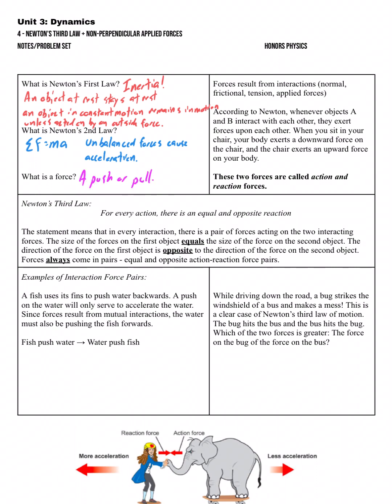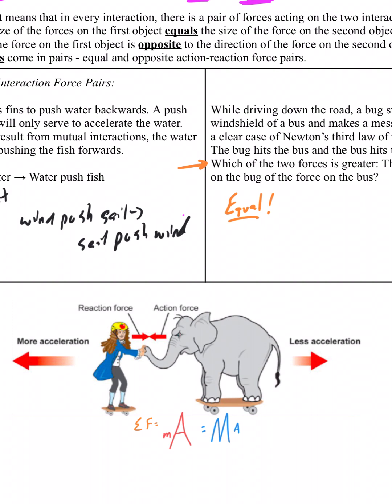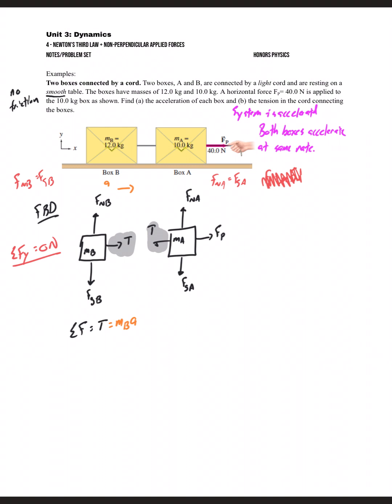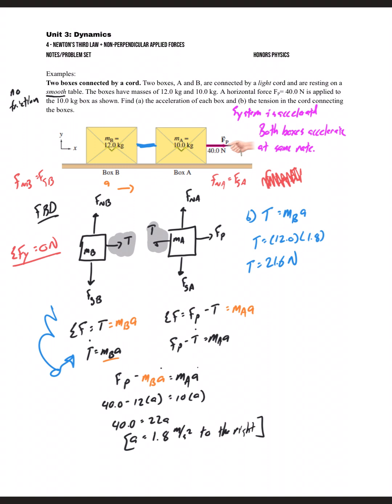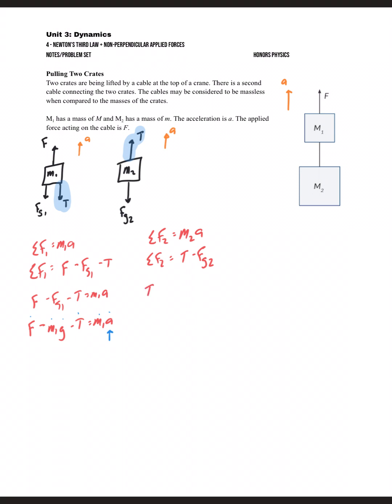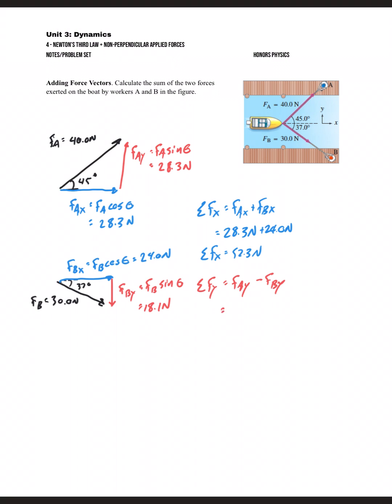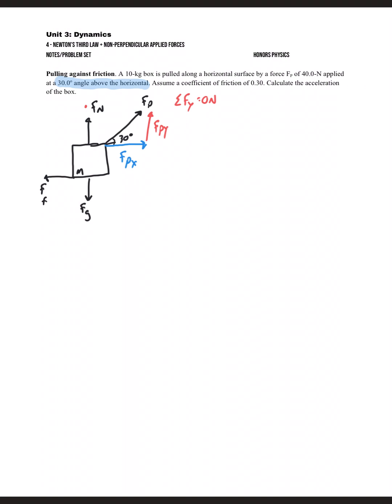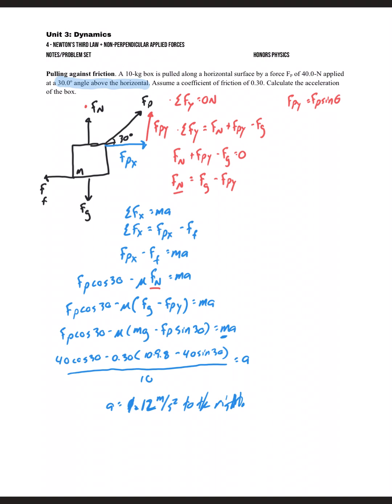4 - Newton’s Third Law + Non-Perpendicular Applied Forces